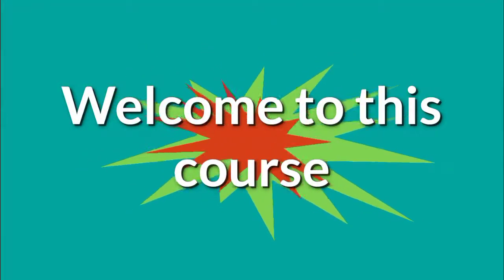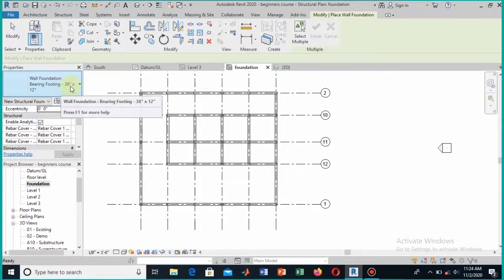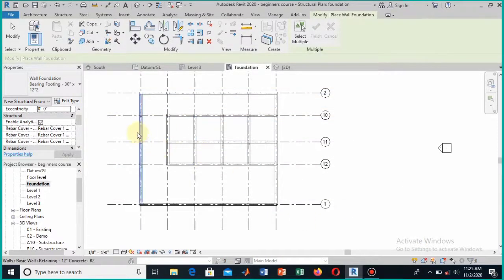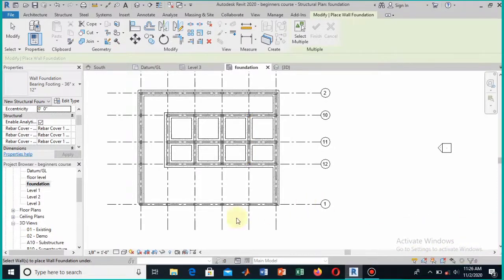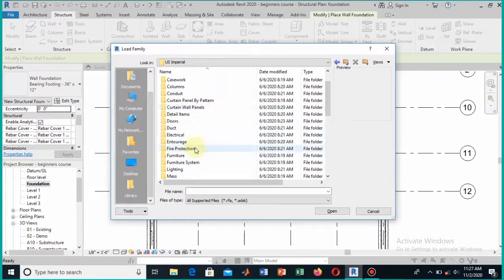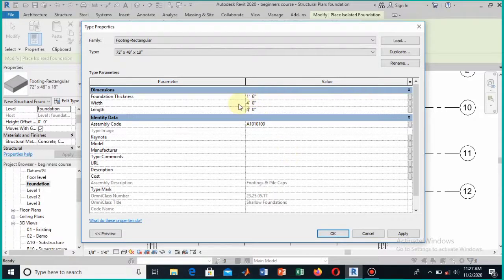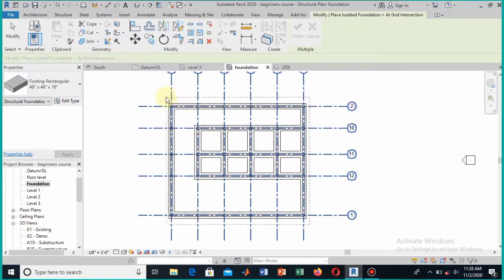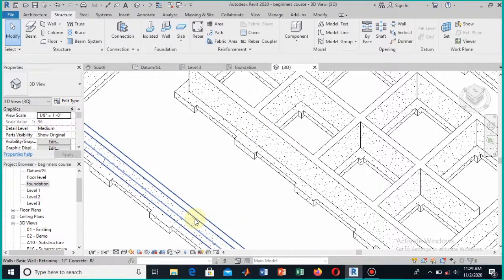Lecture-05: How to load footing in Revit || Isolated footing to wall || Continuous footing for wall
This video is about providing structural  footing in Revit 2020.

Visit these playlist and find your desired video instantly.